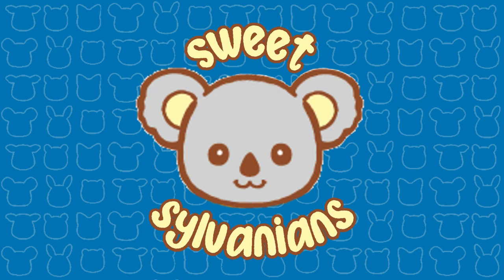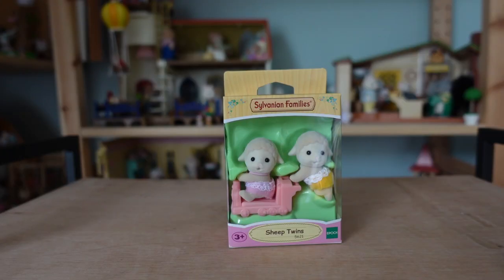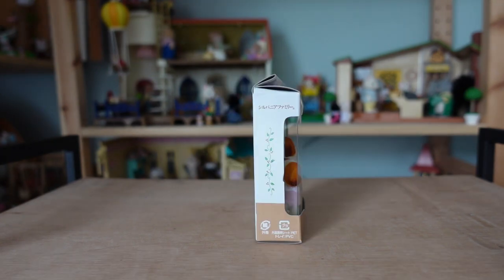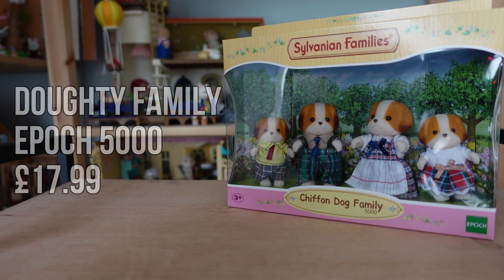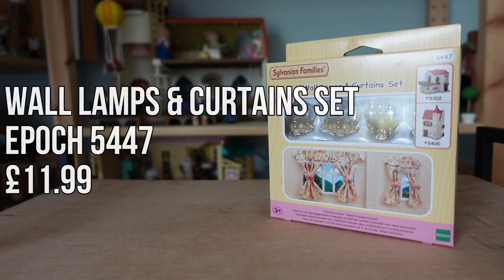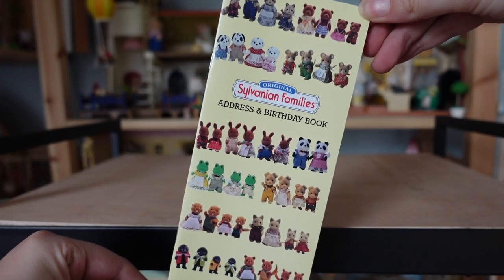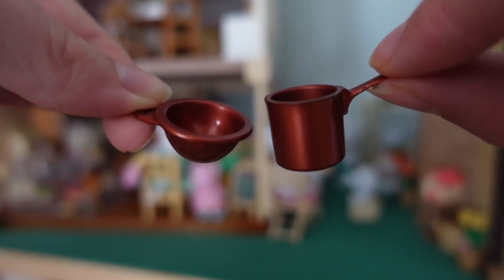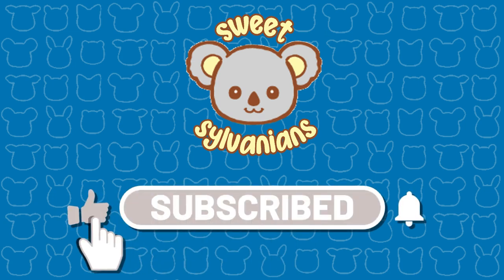Haul from the Sylvanian Families Shop in London! rare and vintage figures and sets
In this video I'm going through everything I bought during my recent trip to the Sylvanian Families Shop in London!

Sylvanian Families | Calico Critters | シルバニアファミリー